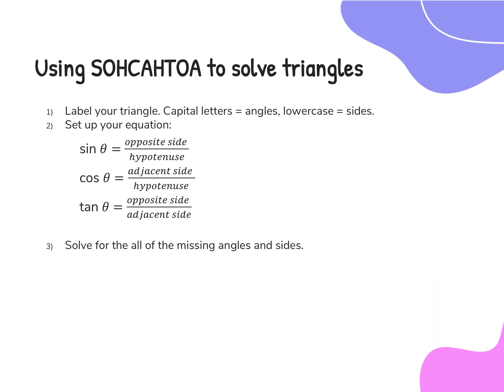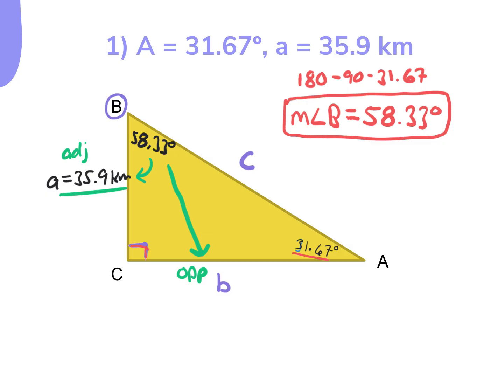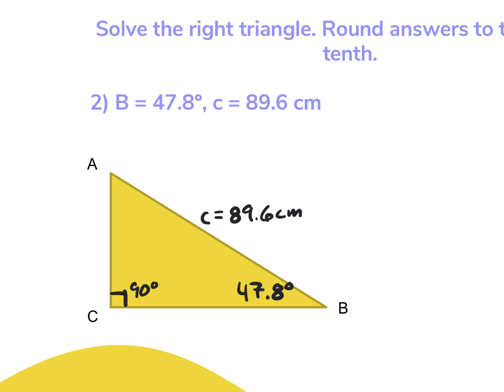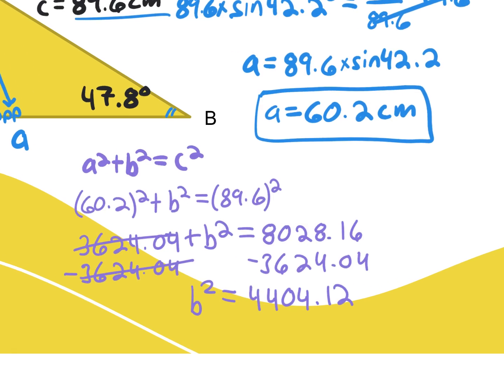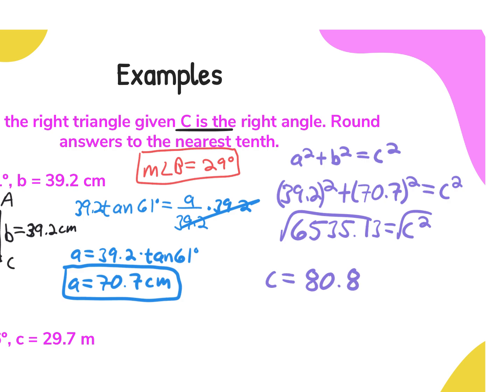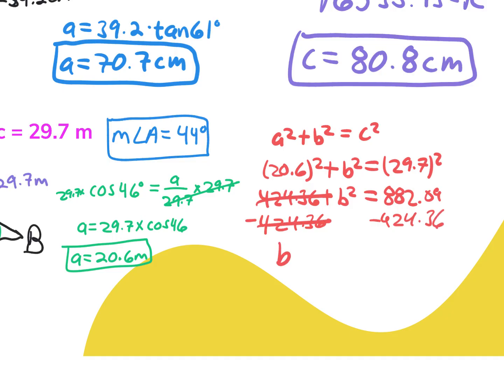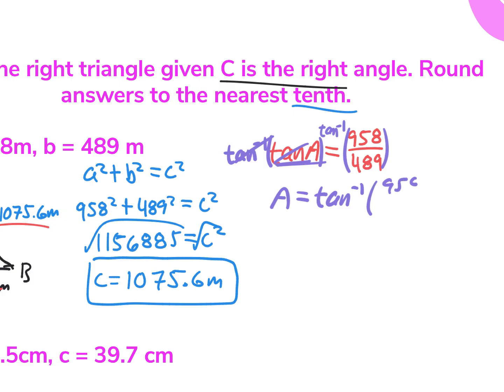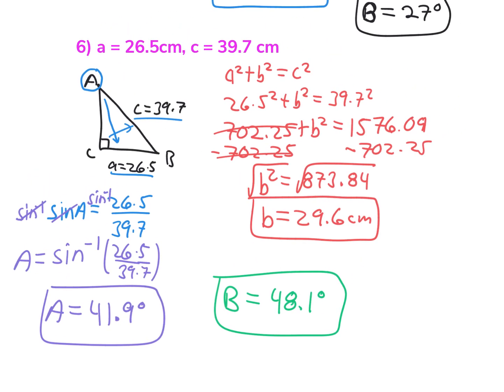Algebra II - Chapter 8.0 - Solving Right Triangles